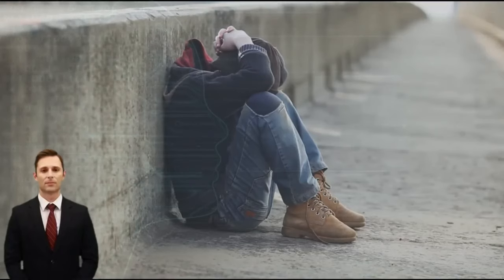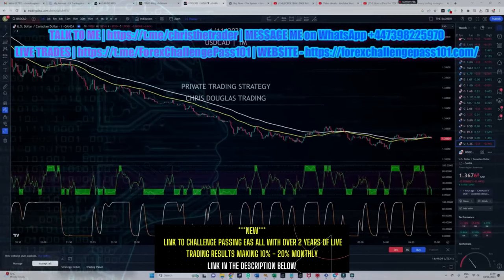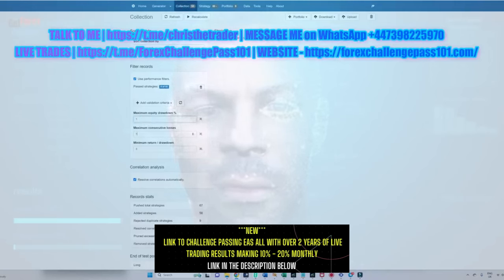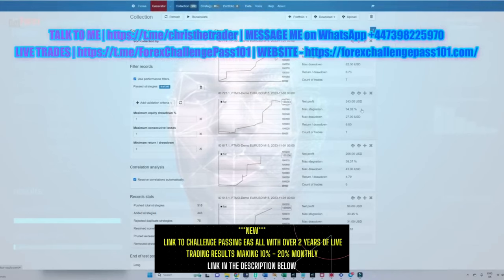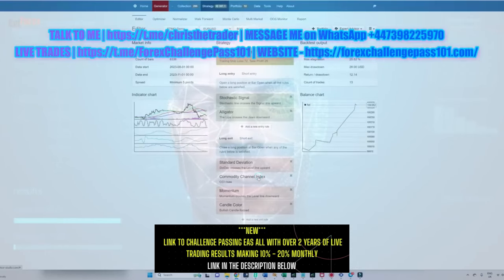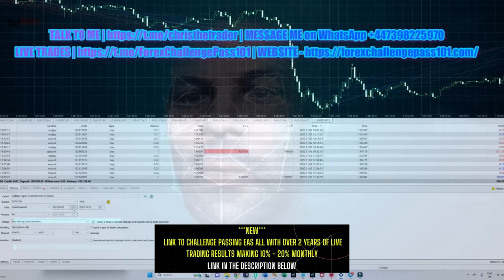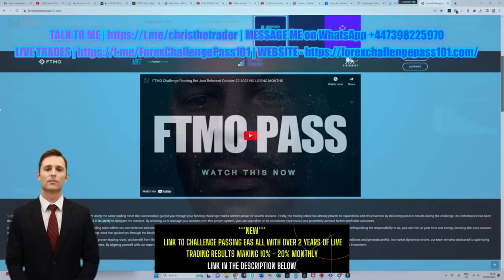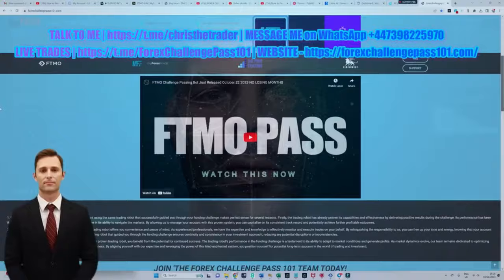Challenge Passing EA with No Losing Months on the EURUSD Forward and Backtested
This video will show you a Challenge Passing EA with No Losing Months on the EURUSD Forward and Backtested

Chapters
00:00 Introduction
00:40 Understanding the issues that stop you being successful in trading
02:00 Elon Musk and artificial intelligence
03:20 Setting up the performnce filters
05:00 Examining the equity graph

In this video, I showed you:
✔️ The results from my new GBPUSD FTMO robot
✔️ How it passed 3 times in one month
✔️ How to get it for your own trading

Remember that past performance does not guarantee future results! Even if you see a robot profiting today, does not mean it will profit tomorrow!

⚠️Do your due diligence before deciding which Forex Robot you will use for trading.

So, I might receive a tiny commission if you use my links. But there is no additional charge to you! Thanks for supporting my work. Your support allows me to keep recording the videos weekly.